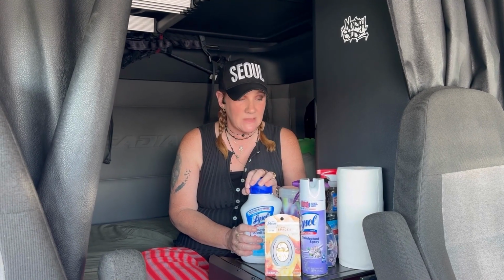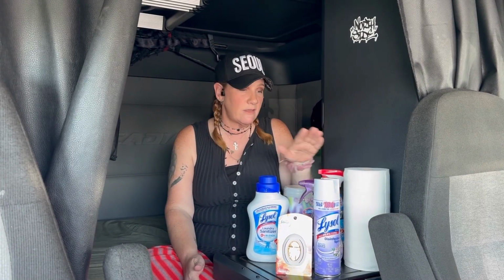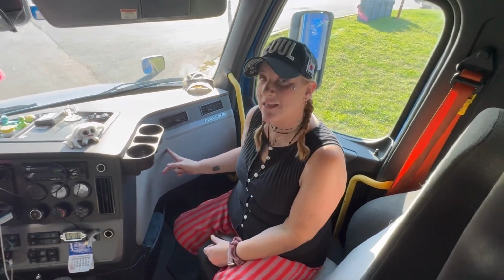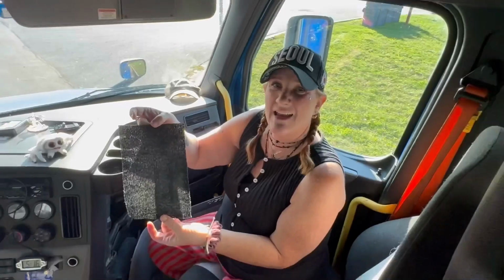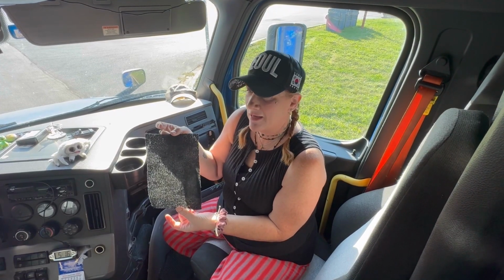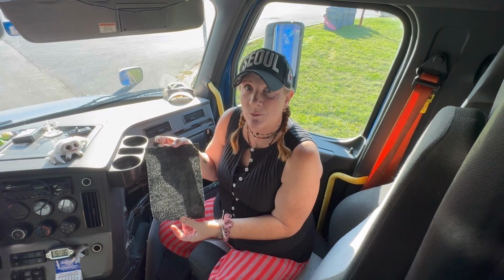Deep Cleaning the Truck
ATBS Navigator, Marjorie Kirkover, runs through the process of how she likes to deep clean her 2021 Freightliner Cascadia after being sick on the road.